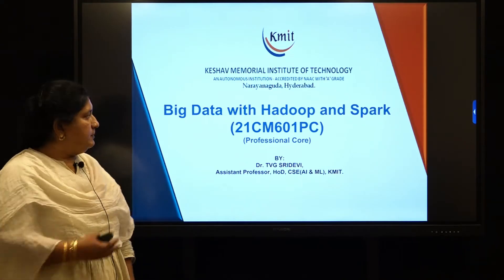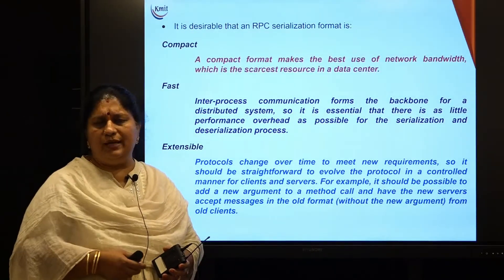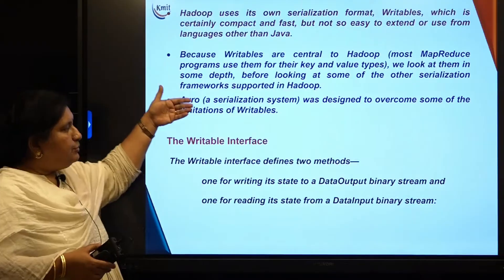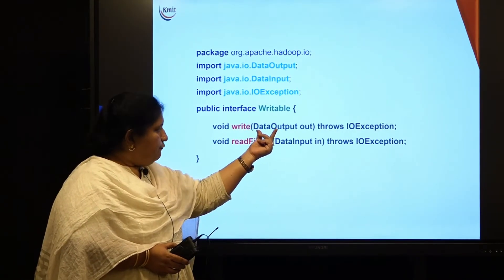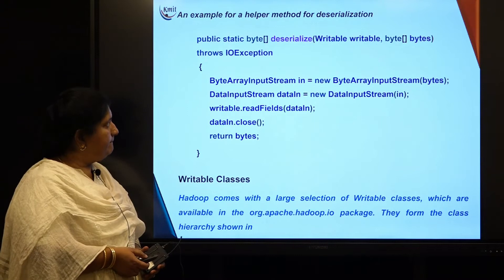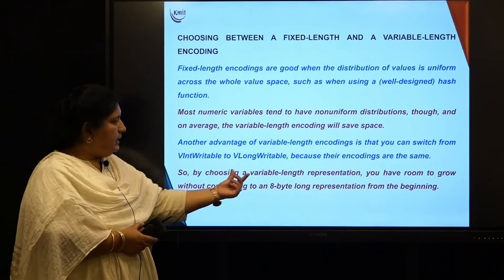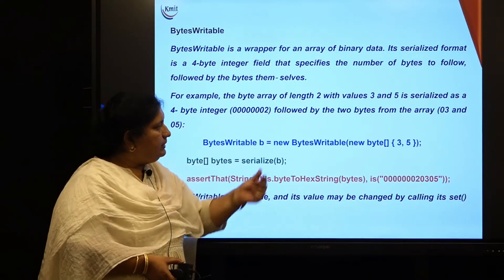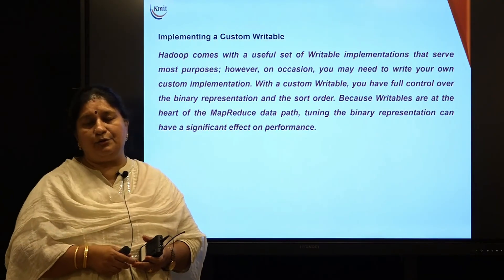UNIT -2_DATA SERIALIZATION